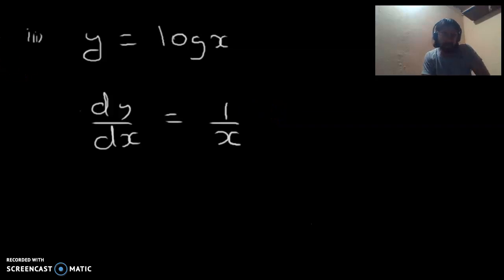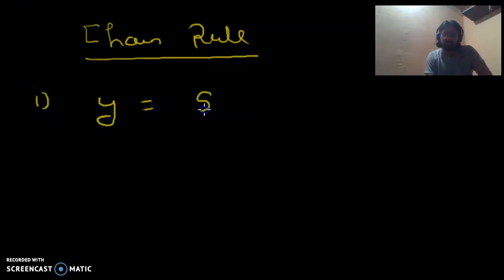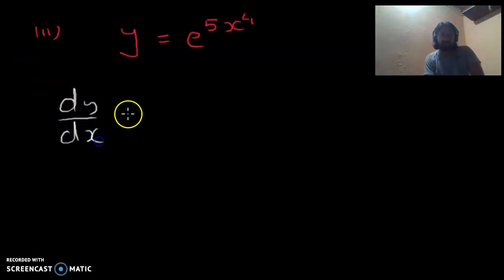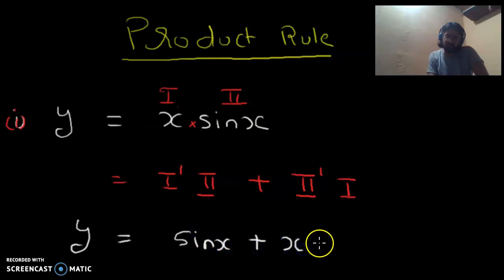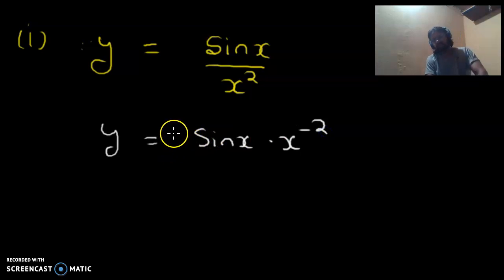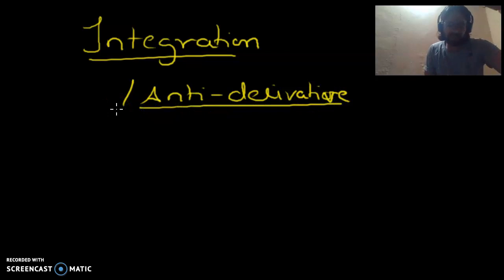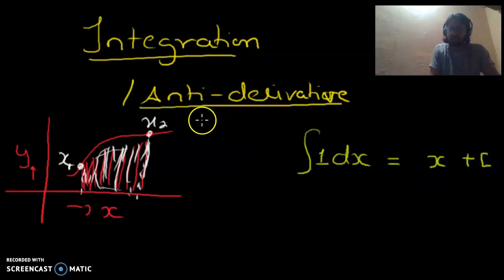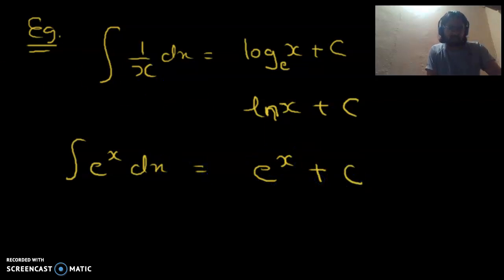BASIC MATH 4 (PHYSICS) | IITJEE/NEET | ENGLISH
This series of videos deals with the basics math tools required to learn Physics. Here we are going to learn basic Algebra and Calculus. These topics are very vital to start our Physics journey.